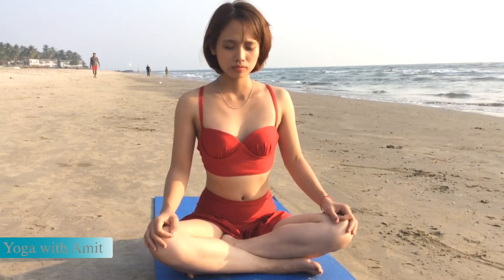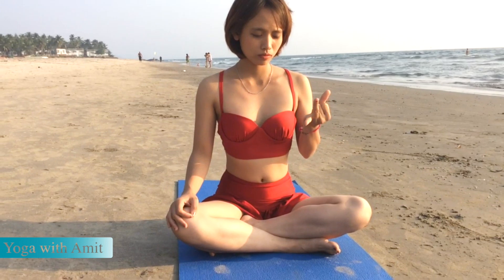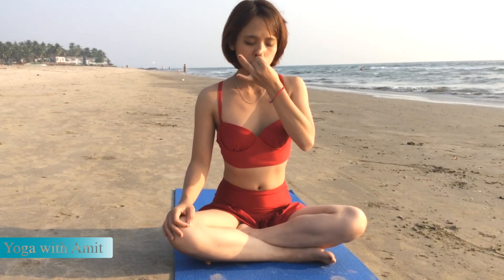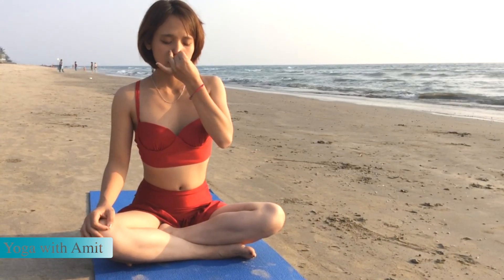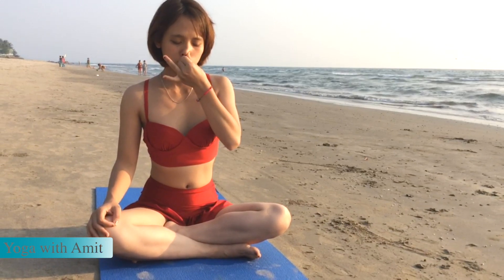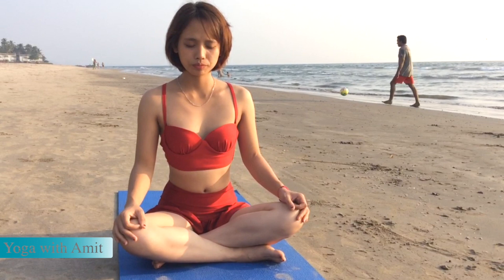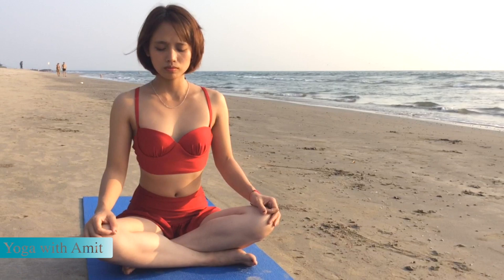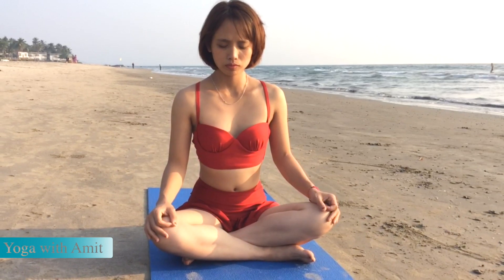Yoga for Lungs । Yoga for Smokers । Yoga with Amit